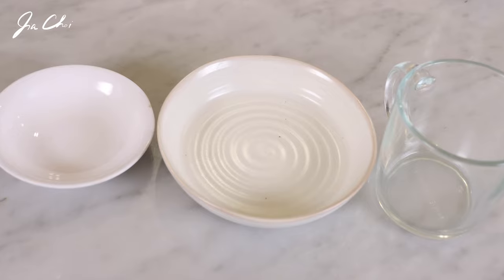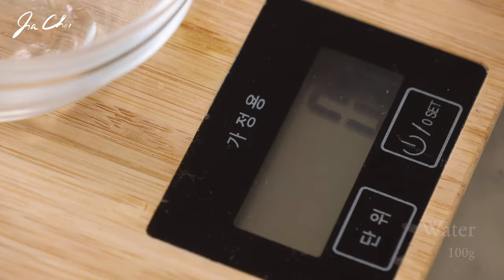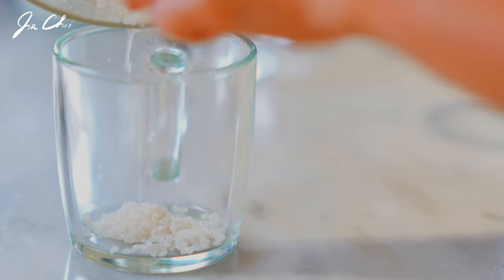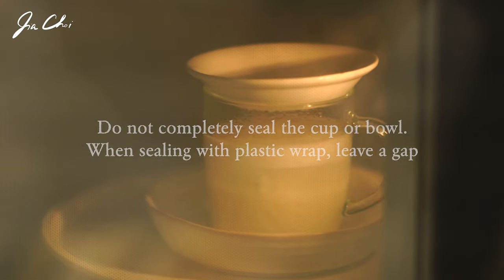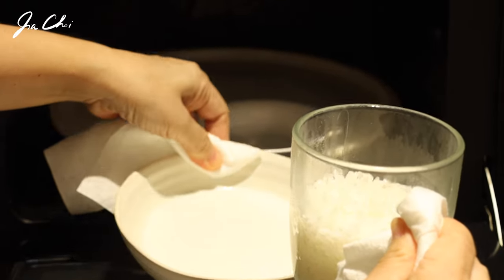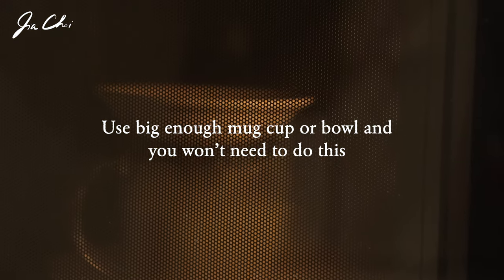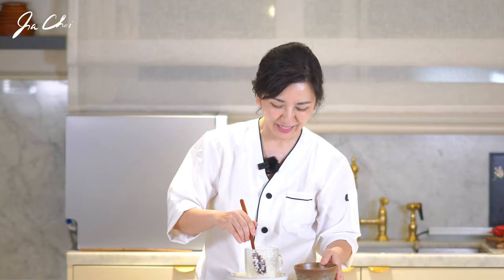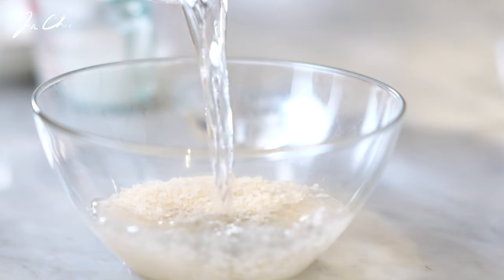How to Cook Small Portion Rice in Microwave / 전자레인지 밥(1인분)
This recipe is perfect for when you want to eat rice but don’t have time or bother to make it. You can’t fail if you keep accurate weighing, soaking in water and cooking time.

Ingredients
100g / or 3.5oz short grain white rice
150g / or 5.3oz water(increase maximum to 200g or 7oz of water depending on the condition of the rice)

Instructions
1. Add the raw rice in a bowl, pour in some water and wash it. Carefully pour out the water, keeping the rice in the bowl. Rinse the rice three times.
2. Place rice in the big mug cup or bowl and add water. Set aside in room temperature for 20 to 30 minutes. Put the lid or small plate on the cup and cook in a microwave for 3 minutes.
- Do not completely seal the cup or bowl. When sealing with plastic wrap, leave a gap.
3. Pour the overflowing water from the plate back into the cup. and cook it for additional 3 minutes.
4. Do not open the lid immediately. Rest it for 1 to 2 minutes then scoop the rice in the bowl.